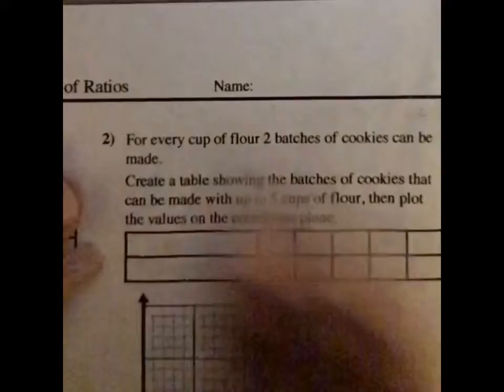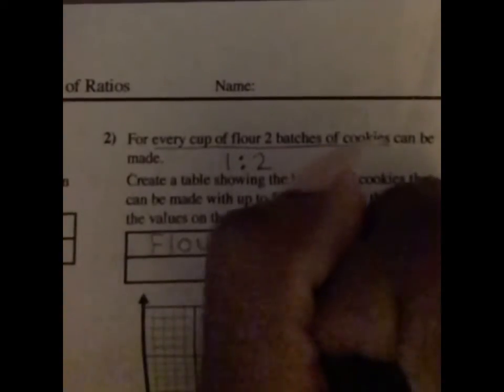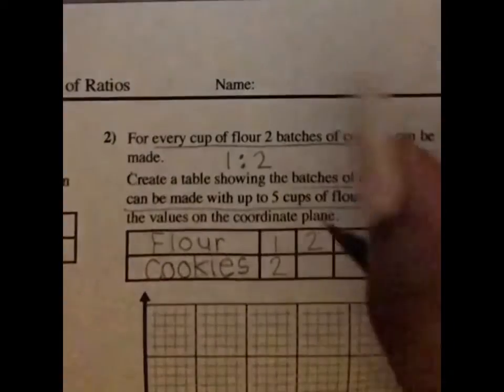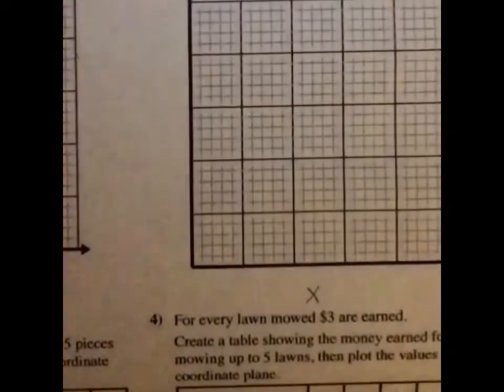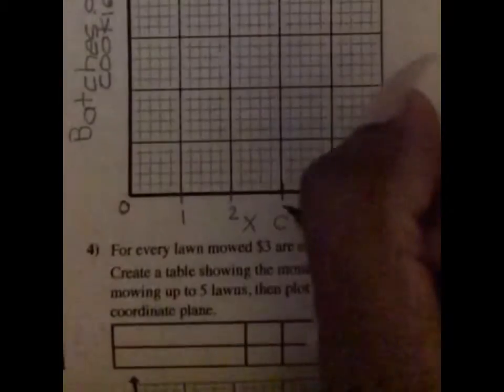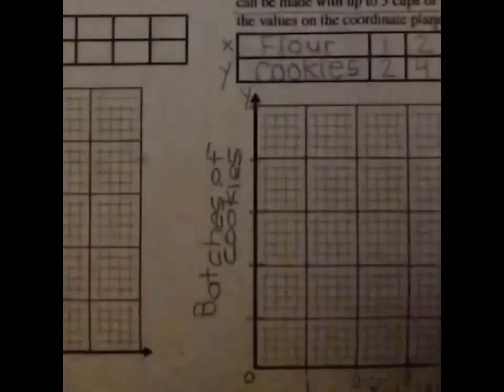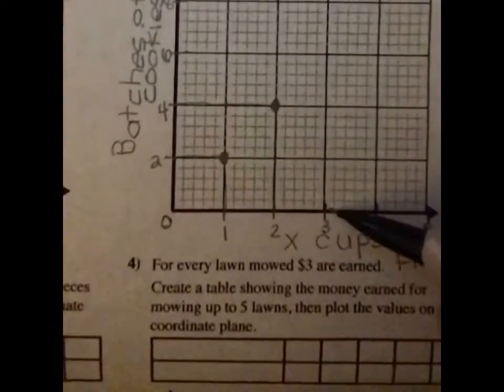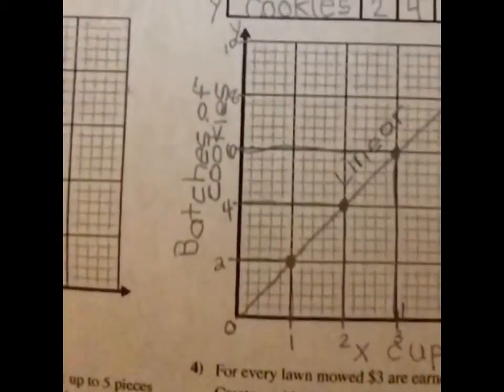Creating a Table and Graphing Equivalent Ratios